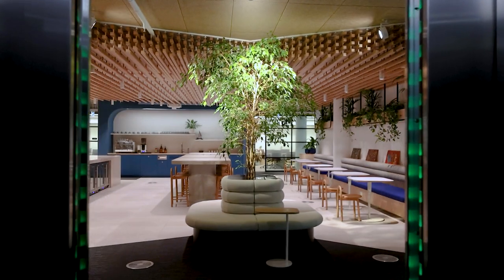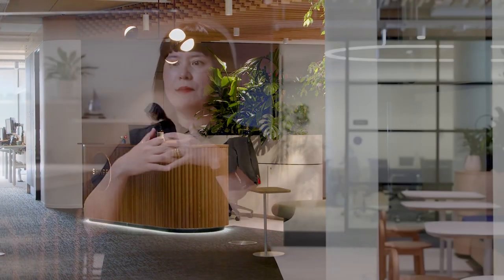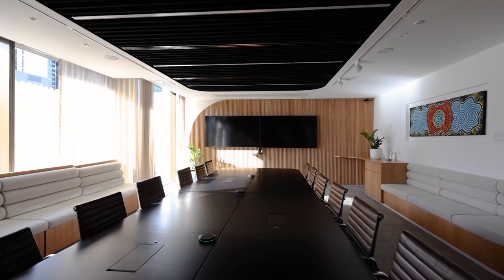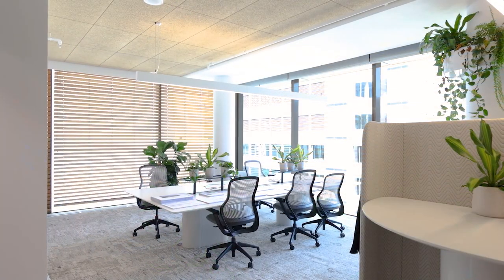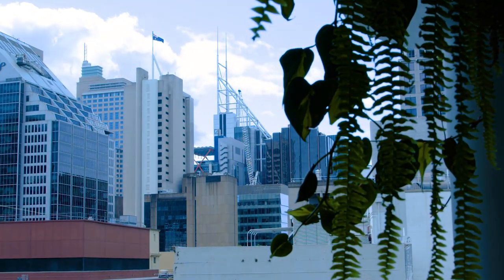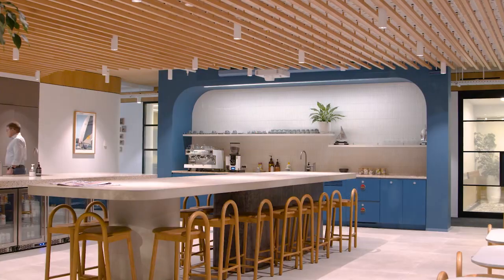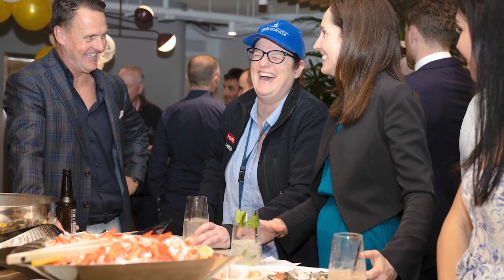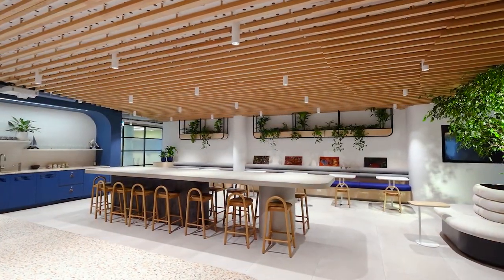SHAPE's Sydney 6 Green Star Head Office Fitout at 155 Clarence St.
In collaboration with our consultants, design partners and all our amazing subcontractors, our SHAPE Sydney Team have achieved a 6 Star Green Star rating for their new head office at 155 Clarence St, Sydney. This is the highest rating of the Green Building Council of Australia’s (GBCA) internationally recognised sustainability rating system.

Congratulations to the project team & our EHSQ team, Hana Chayboub and Siren Design Group, dsquared Consulting, Stantec & Aston Consulting!

Video by The Pixel Collective